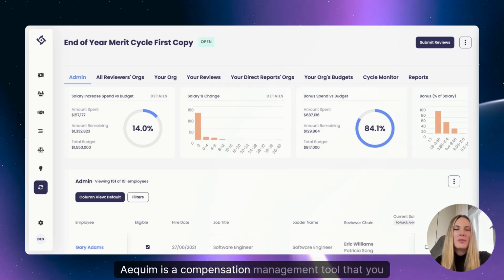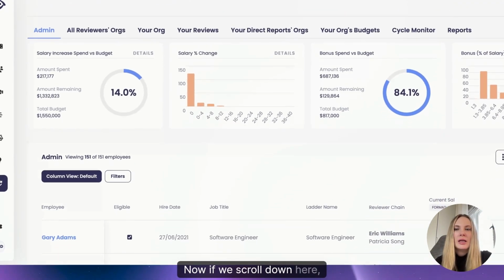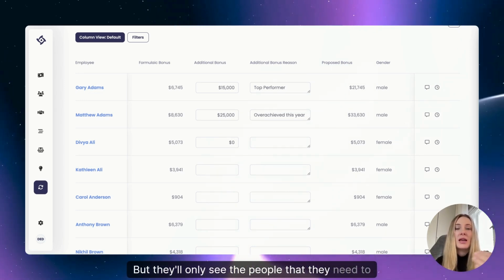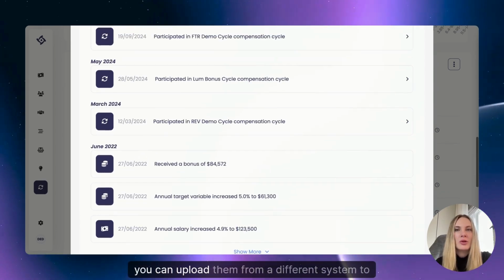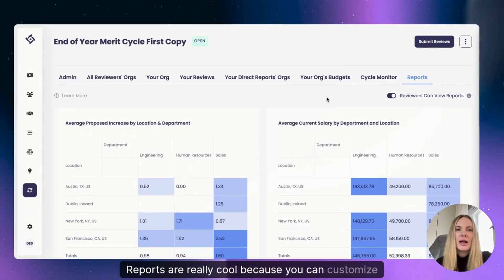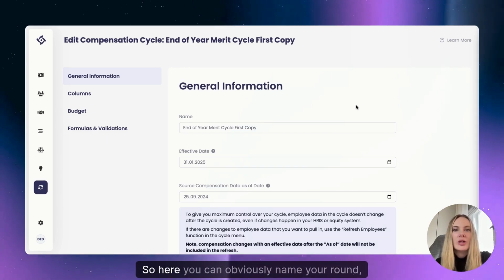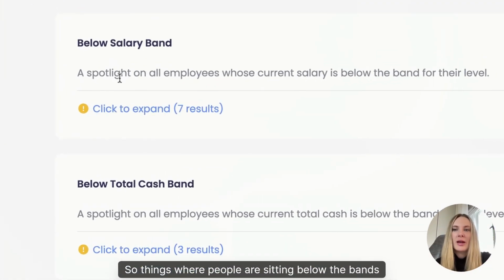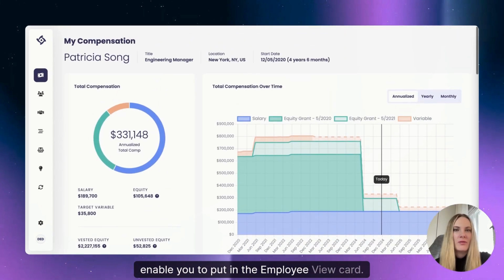How to Run a Compensation Round | Aeqium Demo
Aeqium demo: how to run a compensation round in one tool instead of spreadsheets.

Jessie Schofer, founder of Stakkd, walks through Aeqium, a compensation management tool for preparing, running, communicating and analysing comp rounds. Everything is shown from the admin's side: the cycle dashboard, the sheet-style view managers work in, employee summaries, cycle monitoring, drag and drop reports, round settings, insights and pay equity.

Managers only see the people they are responsible for, so you no longer have to manage access across lots of separate sheets.
The cycle monitor shows who has not submitted yet and where salary spend is coming from, and lets you nudge people with a reminder email.
Insights flag people sitting below their band, and custom columns support formulas, validation and budgets, much like a spreadsheet but easier.

📌 Timestamps
00:00 Introduction to Aeqium
01:10 Admin Dashboard & Real-Time Updates
02:00 Cycle Interface
04:00 Cycle Monitoring and Reporting
06:30 Pay Equity Feature

About Aeqium: a compensation management platform that helps teams plan, run and analyse compensation cycles in one place instead of spreadsheets.